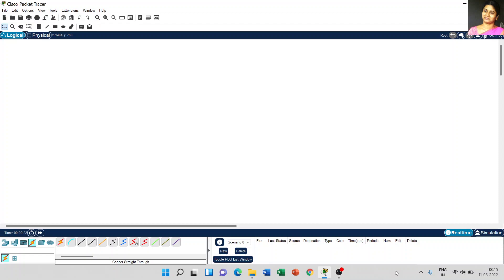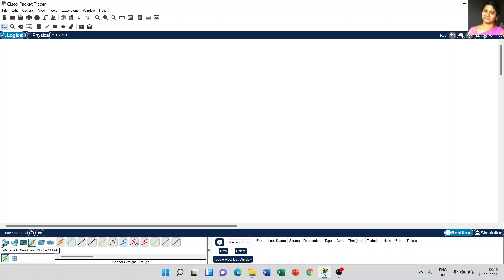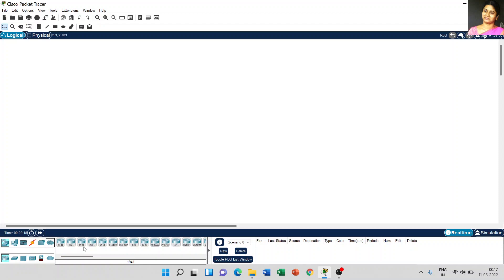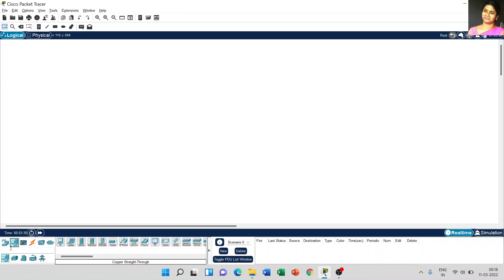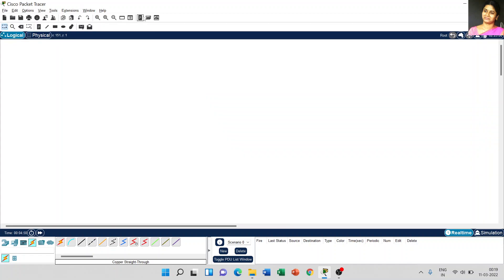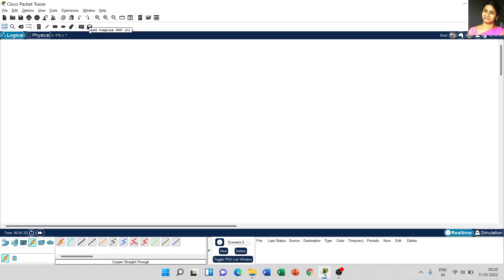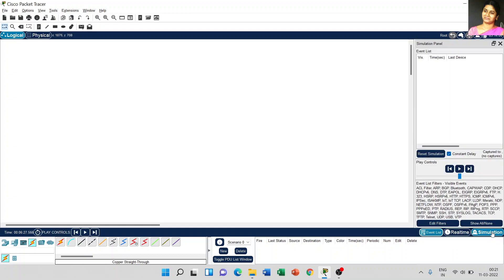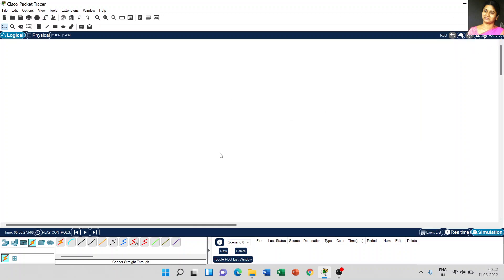Introduction to Cisco Packet Tracer - Lecture 2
This video covers introduction to Cisco Packet Tracer Software.
1. How to use Cisco Packet Tracer
2. What menu's available in Cisco Packet Tracer